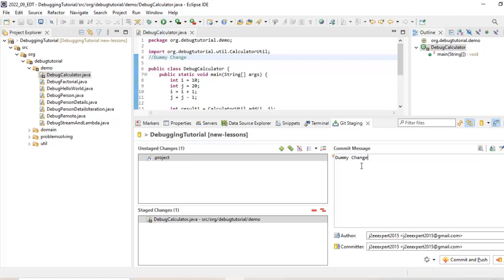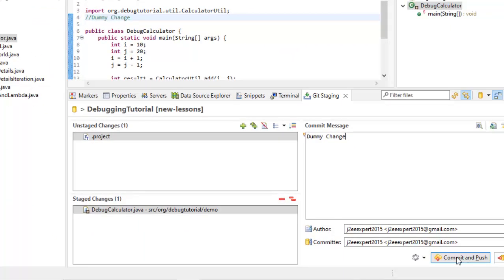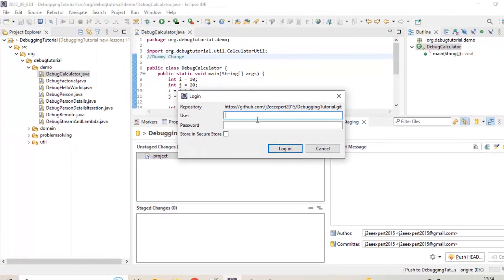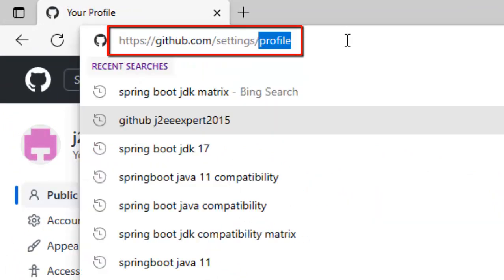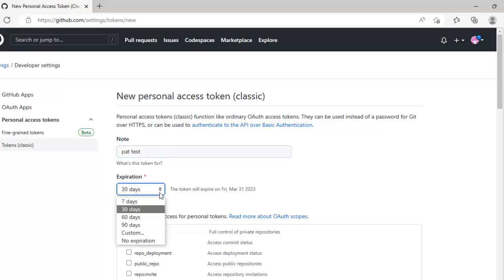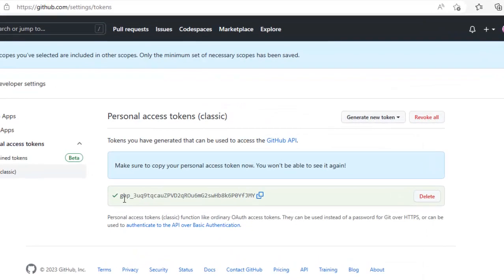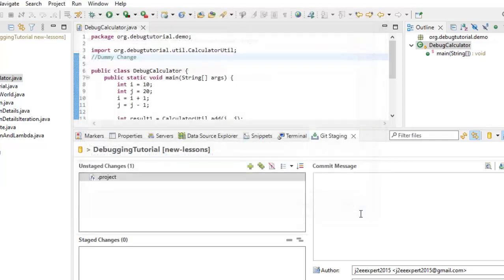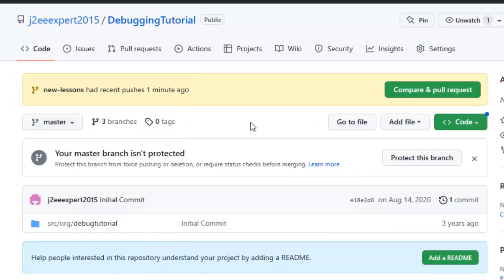How to Use Personal Access Token with GitHub and Eclipse | Fix 'Can't connect to any URI...' error.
In this video, we will see how to fix 'Can't connect to any URI
*/Github.git: not authorized)' issue that occur in while pushing code from Eclipse to Github.
It is a brief walk-through of how to use Personal Access Token with GitHub and Eclipse. 💬 Join Our Slack Community!